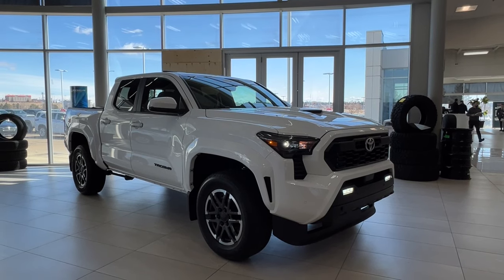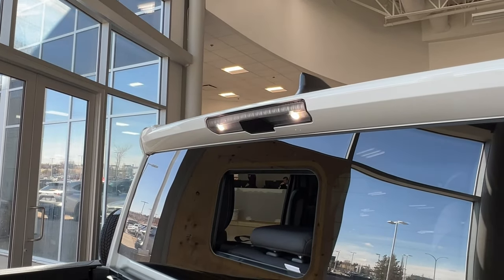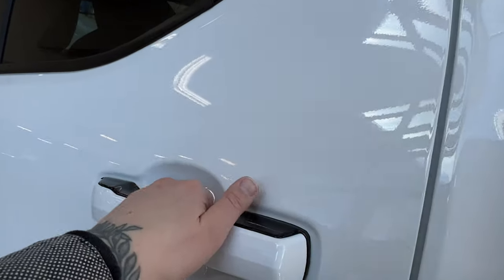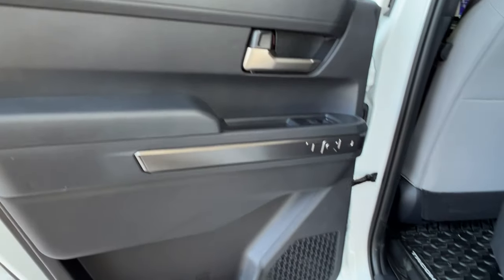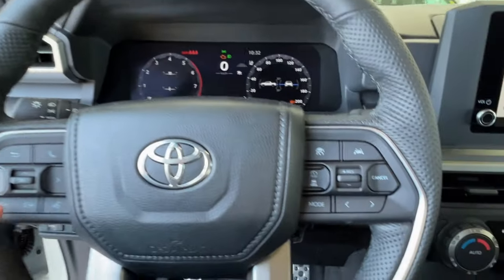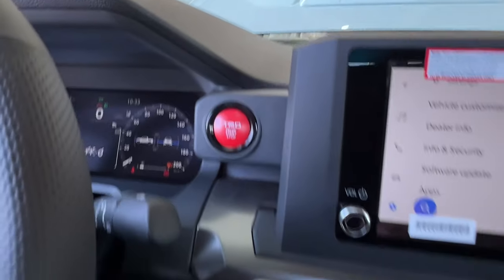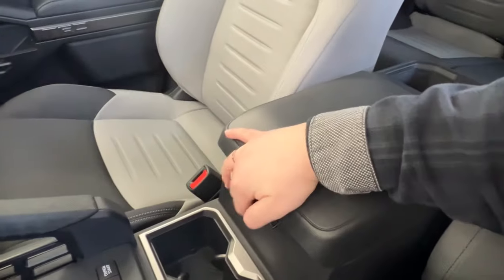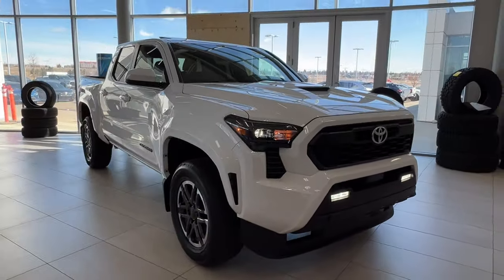2024 Toyota Tacoma TRD Sport+ Manual Tour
2024 Toyota Tacoma TRD Sport+ Manual

2.4L L4 Turbo iForce engine with 270 HP and 310 lb.-ft of torque
Part-time 4WD, 6-Speed Manual Transmission
8” Toyota Multimedia (Up to 10-yr. trial Service & Safety Connect, 3-yr. trial Remote, & Drive Connect capable (paid subscription required)1
Wireless Apple CarPlay® & Android AutoTM
Multi-Terrain Select
Toyota Safety Sense 3.0
17” Off Road Alloy Wheels
BF Goodrich Trail Terrain Tires and Bilstein Shocks
Rear Locking Differential
12.3” Full Digital Gauges
5-Foot Cargo Bed with Tie-Down Cleats, and Reinforced Easy Lower & Lift Locking Tailgate
LED Front Fog Lamps
265/65 R18 All Season Tires
18" TRD Sport Alloy Wheels
4-way Adjustable Driver and Passenger Lumbar Support
Body Colour Overfender
Hood Scoop
Body Colour Exterior Door Handle
Card Key
Front Spoiler (Removable)
Wireless Charging
Power Slide / Tilt Moonroof
8-way Power Adjustable Driver and Passenger Seats
Heated Leather Wrapped Steering Wheel
Intelligent Clearance Sonar
Side Mirror Turn Signal
Digital Key with Card key
Remove: Locking Rear Differential
10 Speaker JBL Audio System with Portable Bluetooth Speaker
Remove: Bilstein Shock Absorbers
Sport-tuned Suspension

Life is full of choices. Let us be yours! AMVIC Licensed Dealer. TA44356